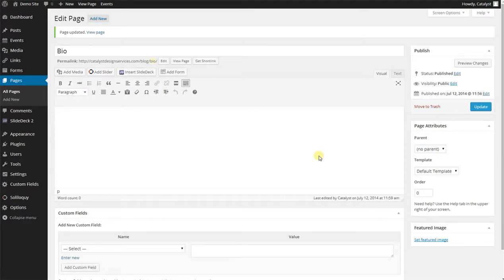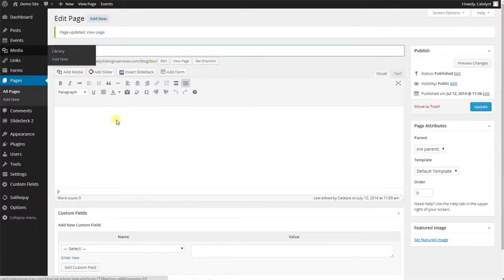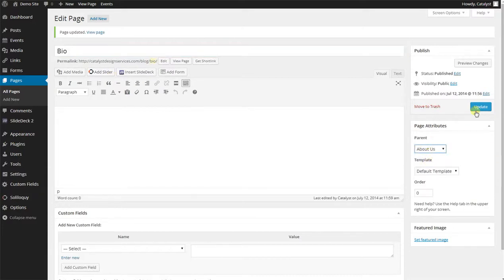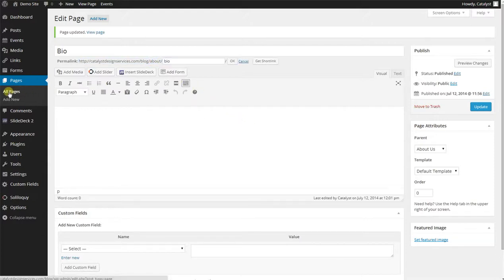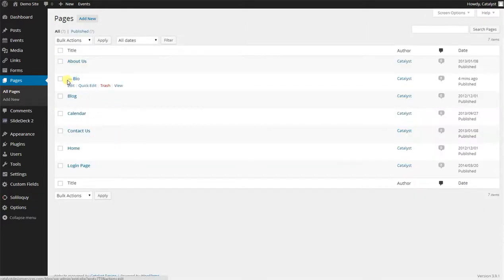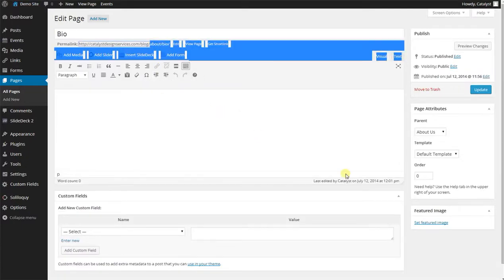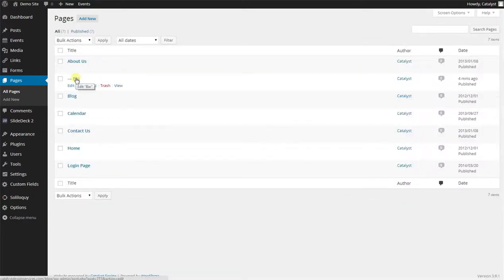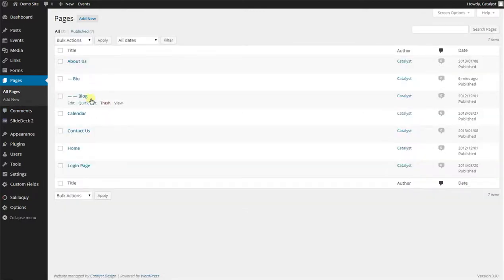WordPress - How to Parent a Page - What is a Parent